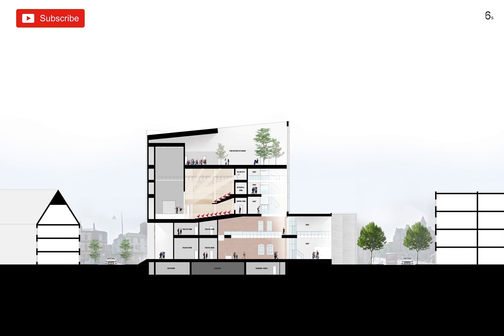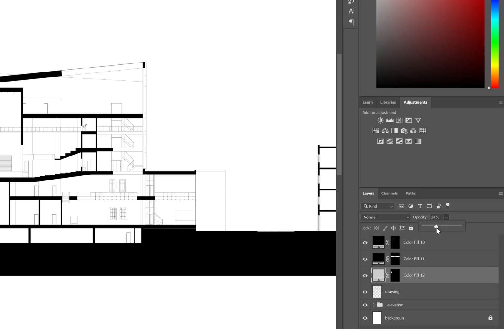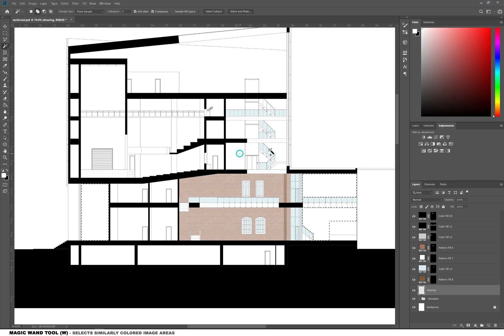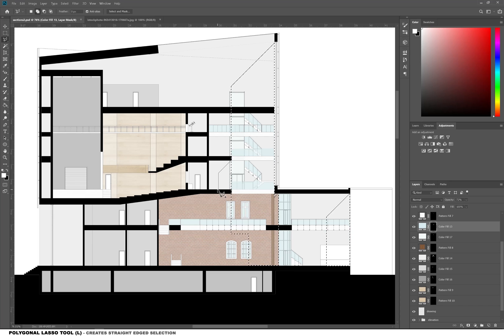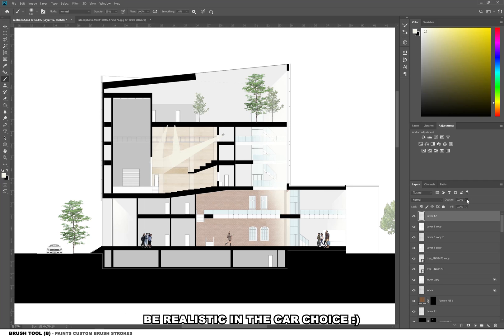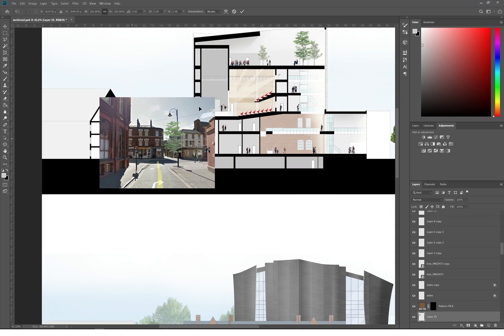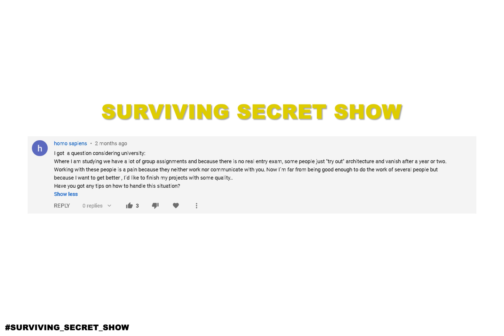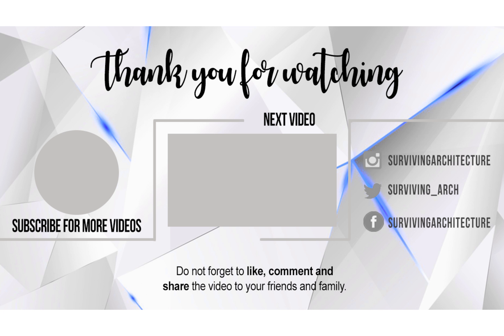Section Rendering In Photoshop for Architects [Step-by-Step]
Today’s video is a section rendering in photoshop for architects and architecture Tutorial - Narrated step by step tutorial in photoshop cc 2019 for architecture and architects.

✅Timestamps:
00:00 Welcome to the video
00:07 Section Rendering In Photoshop
09:42 Surviving_Secret_Show

✅Give this video a like for more Architecture rendering in Adobe Photoshop tutorials!

Patreons:
Art Dray